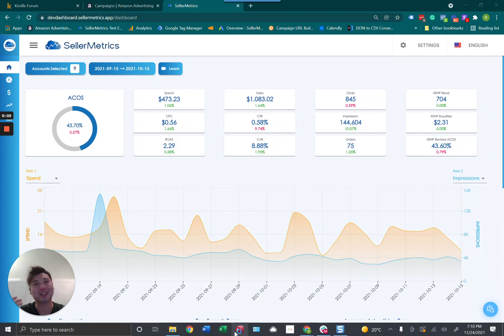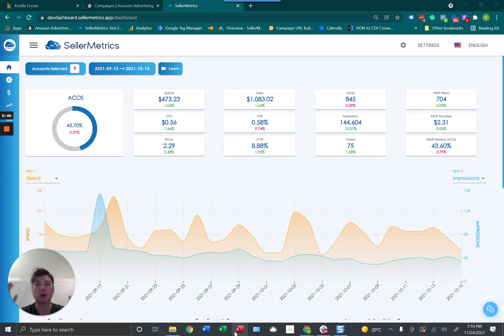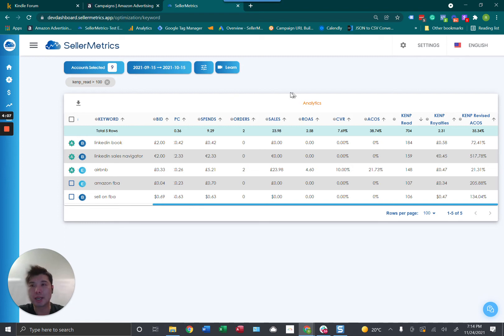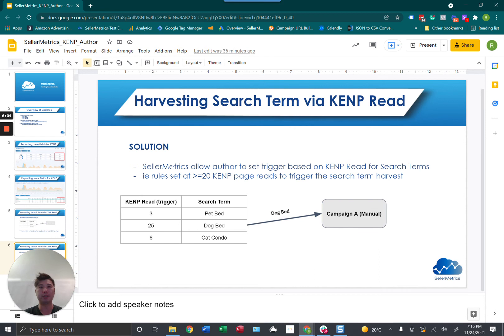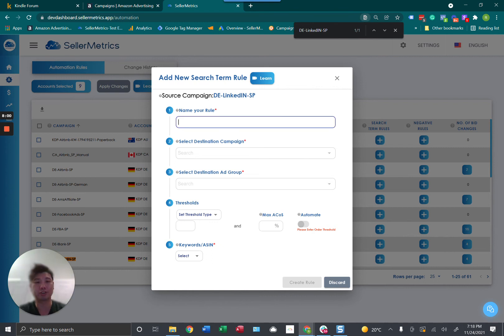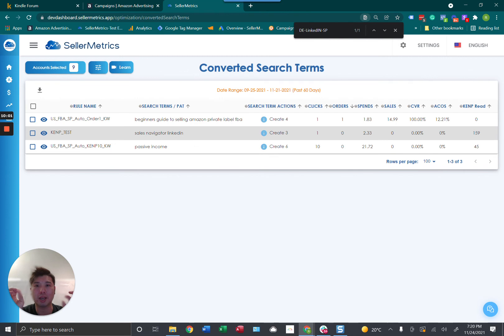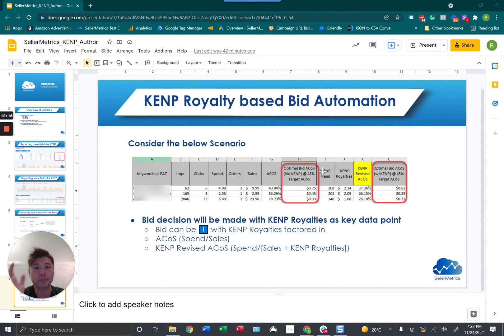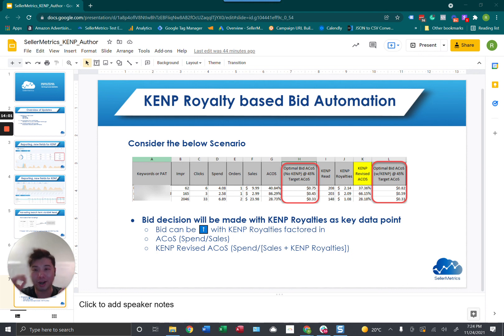KENP Reads and Royalties Optimization on AMS using SellerMetrics new features for KDP Authors 👌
In this video we will deep dive into the following:
➡️ New KENP Metrics in our reporting
➡️ Harvest Search Terms based on KENP Read
➡️ Bid Adj decision with KENP revenue

SellerMetrics offers:
▶ Manual Optimizations
▶ Unified Marketplaces

SellerMetrics provides growth optimization and reporting technology. Through the platform, advertisers create goals based on strategy and rely on SellerMetrics's best in class, optimization engine to execute tactically. Integrations across all Amazon marketplaces ensures KDP authors, brands, and seller achieve full-funnel optimization and maximum visibility. To learn more, visit sellermetrics.app